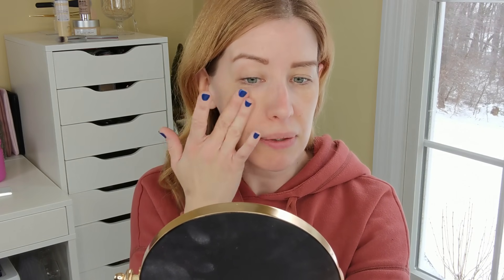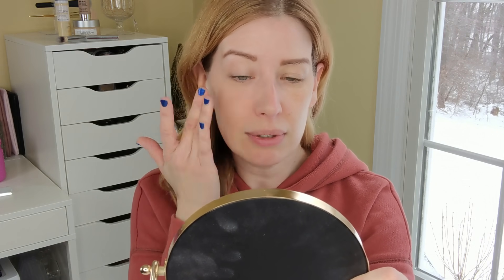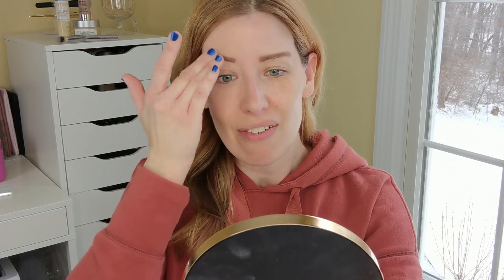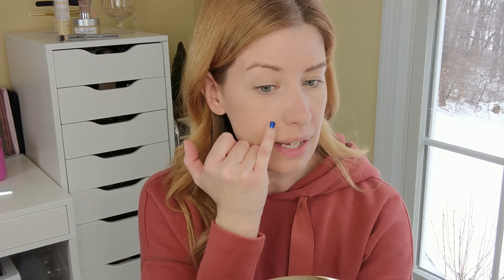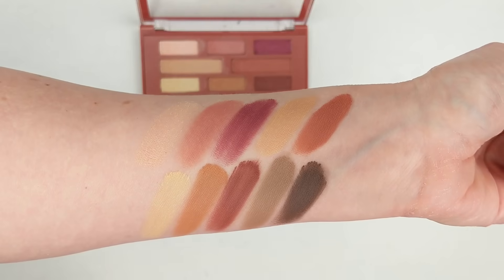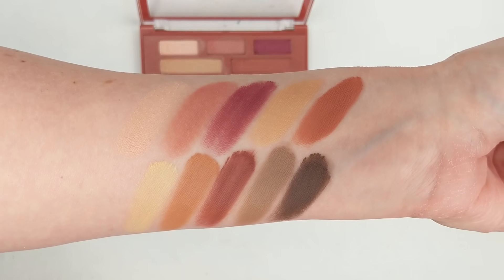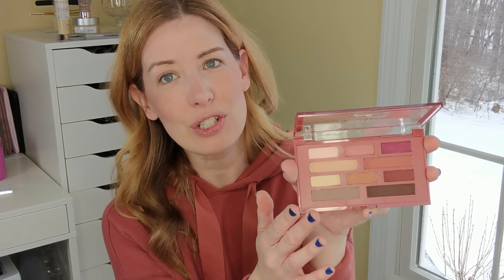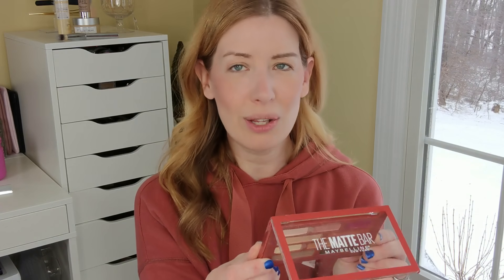NEW DRUGSTORE MAKEUP TRY-ON & WEAR TEST | No. 7 Foundation Drops, Elf Primer Blush, Burts Bees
Today I'm trying out some new drugstore products that I featured in recent hauls! I also do a wear test so don't forget to watch until the end!

*No. 7 Custom Foundation Drops in Cool Ivory ($14.99)